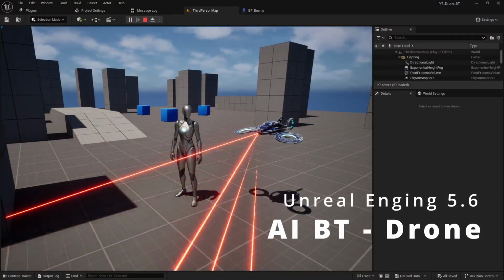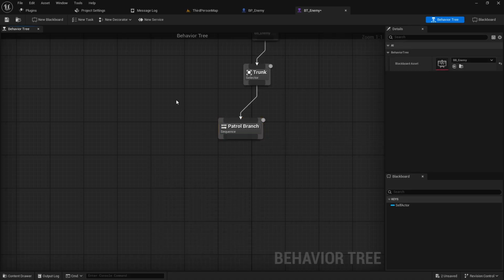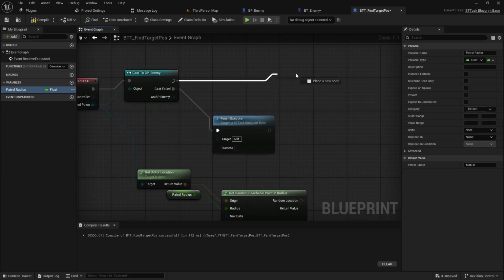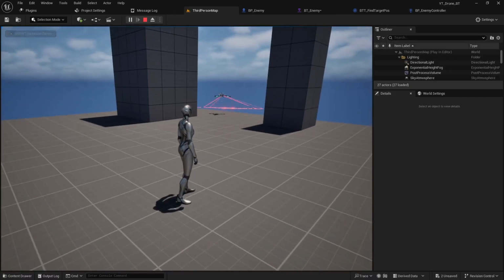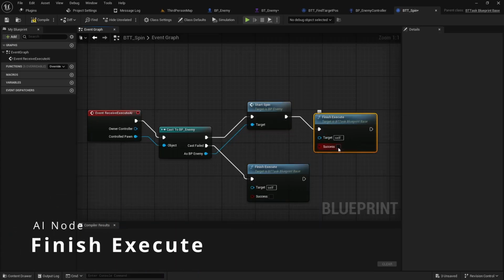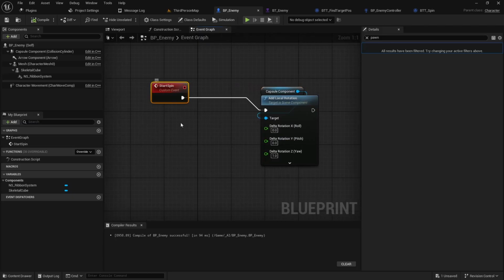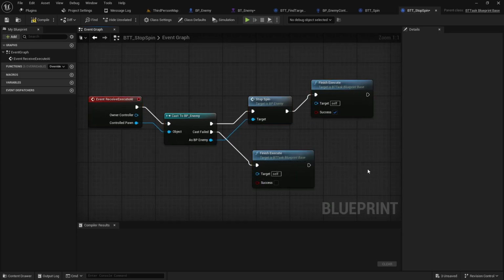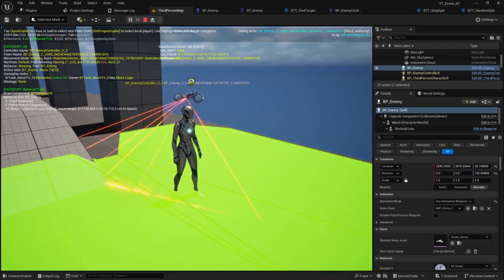Creating a Drone in Unreal Engine | A.I. Behavior Tree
In this video we'll go in depth with A.I. Behavior Trees.